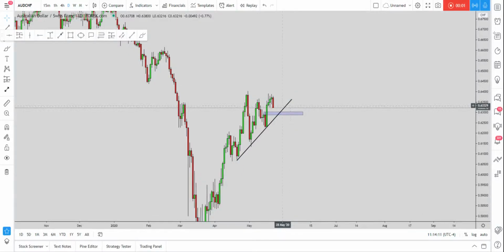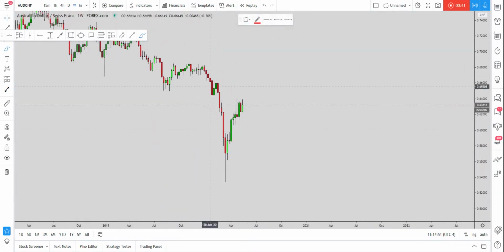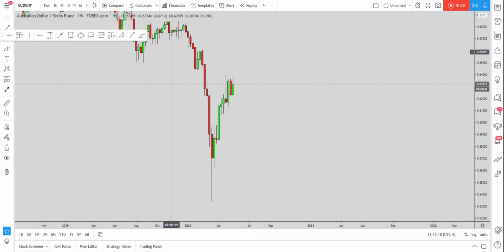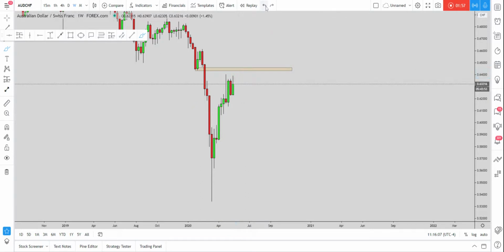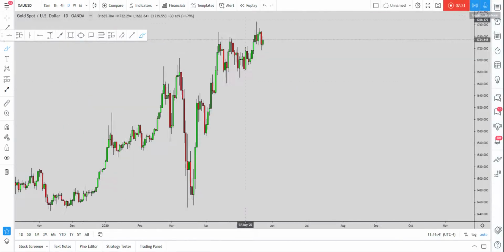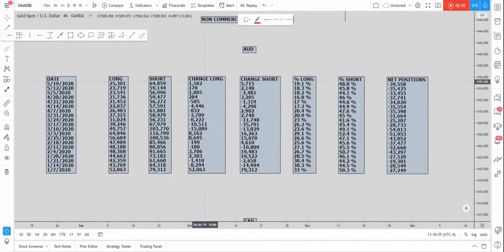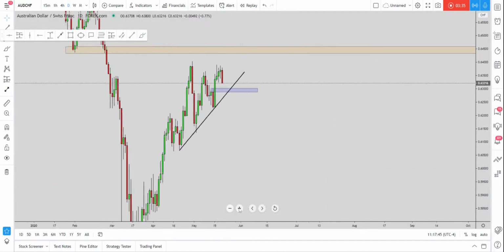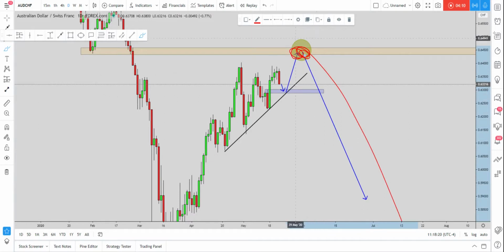AUD/CHF MULTI-TIMEFRAME TECHNICAL ANALYSIS | 24 May 2020